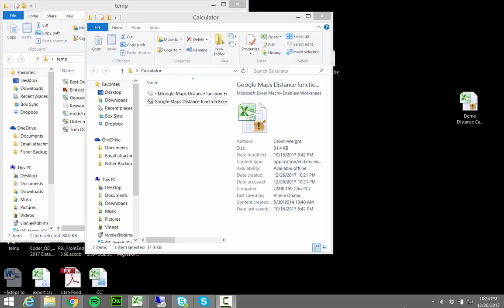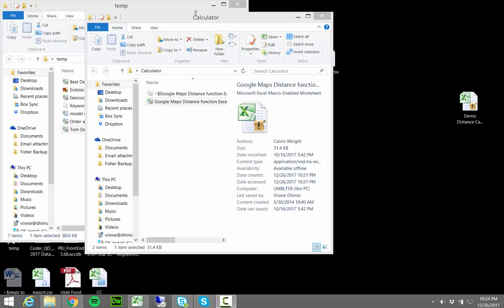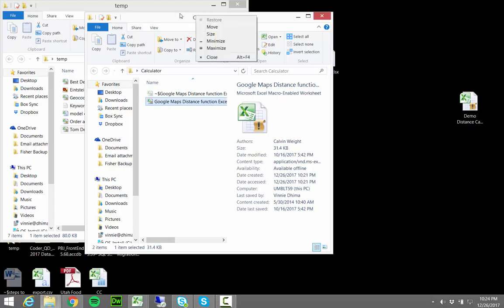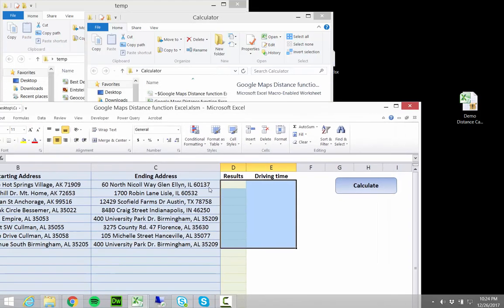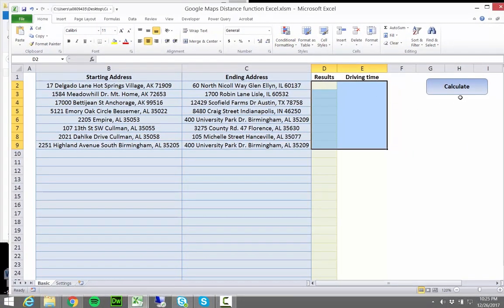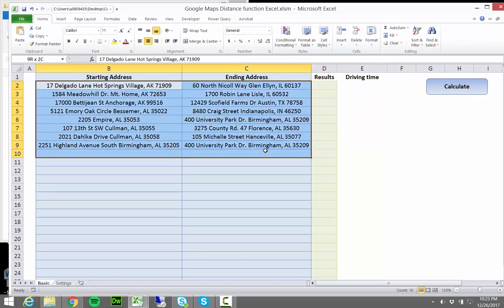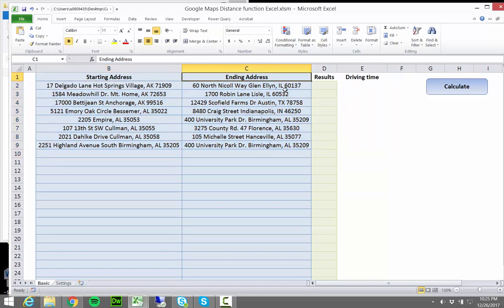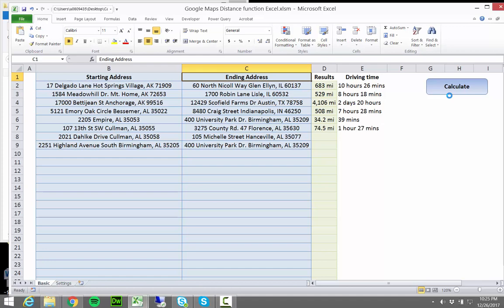Google Maps Distance Function for Excel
This tool allows you to calculate distance in Excel with Google Maps API.

00:00 Intro - About "Google Maps Distance Function for Excel"
00:13 How to Use the "Google Maps Distance Function for Excel" Tool